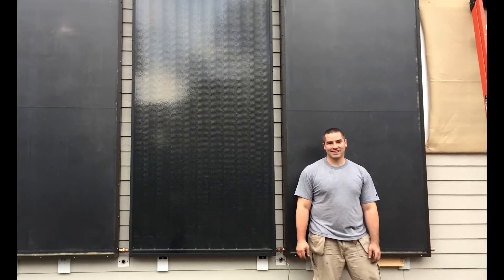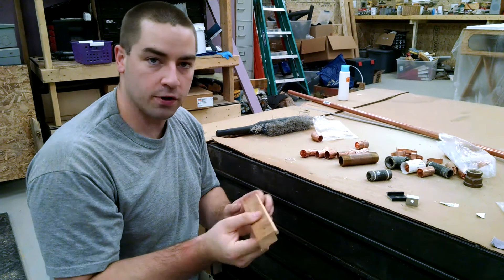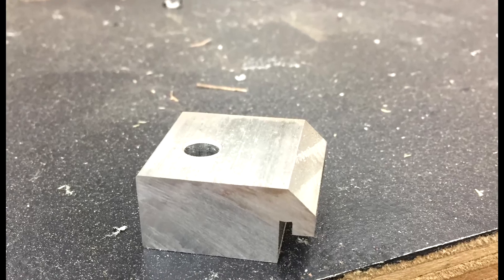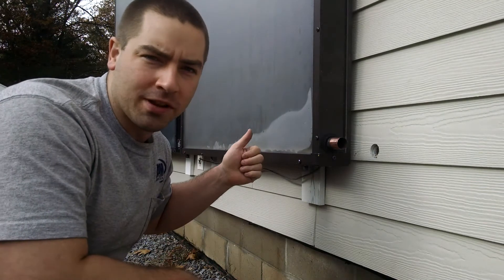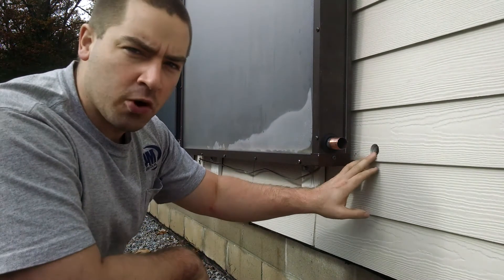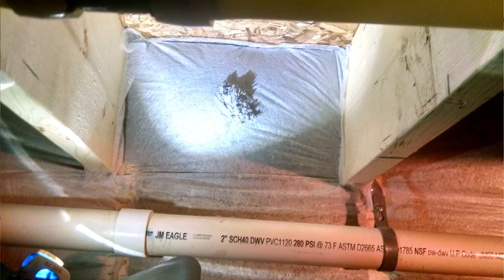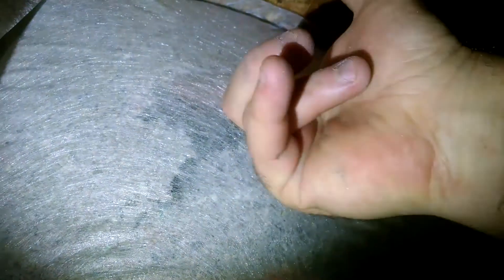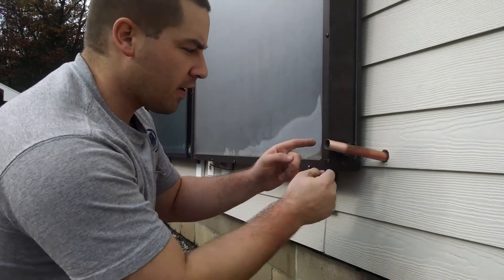Mounting Solar Panels for Hot Water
Thank you Bill for help hoisting these heavy panels into place.

Mounting more solar thermal collectors on the south wall of our house.  These solar panels will be collecting the sun's free energy and turning it into hot water for us.  All the panels have a slight tilt to them so they can drain back to the tank when the pump shuts off.  Panels are joined together using union fittings.

I had to make my own mounting clips for these thermal collectors.  The manufacturer is out of business and I could not find a matching clip online.  So I bought a bar of aluminum and cut my own clips.  They worked well.

Solar thermal is all part of making our home net-zero energy and is a key component if you want to be passive house.